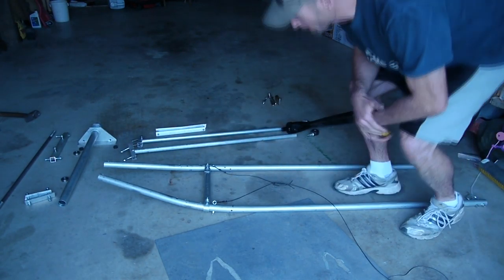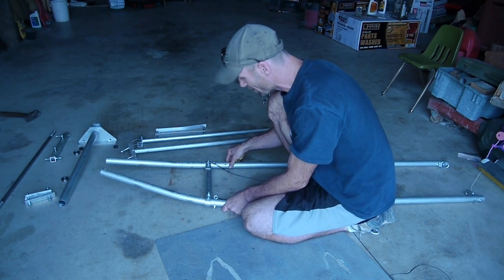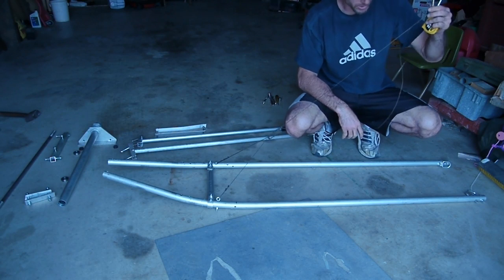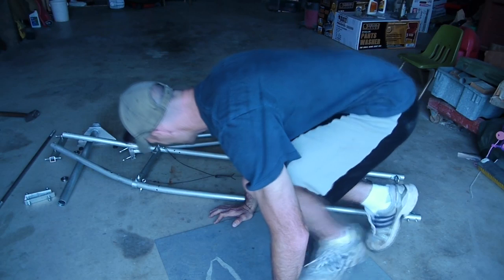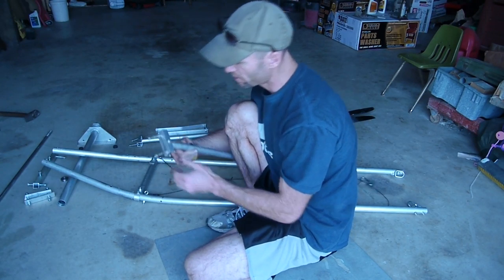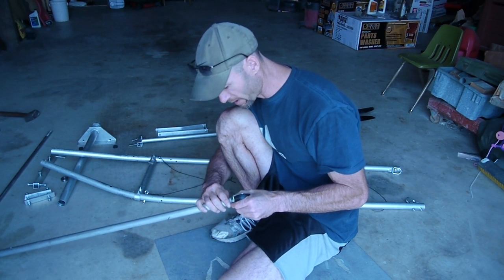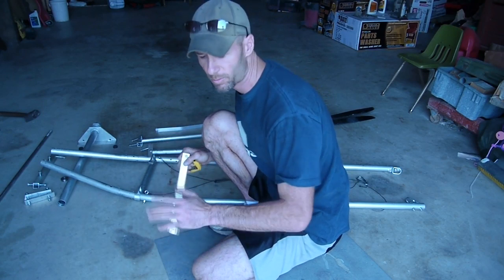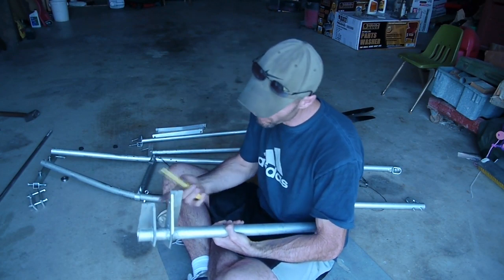How to Make a Foot Launched Powered Hang Glider (FLPHG)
How to Make a  Foot Launched Powered Harness Part 1